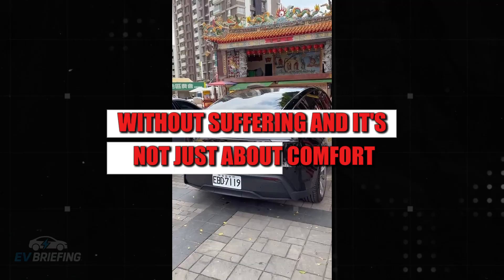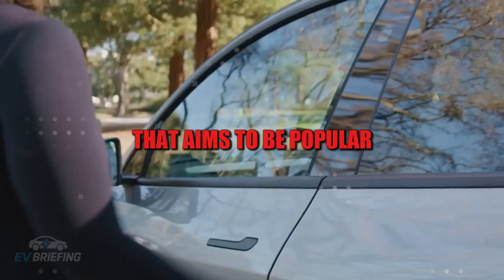Tesla Model 2 at $12,749! 4080 Aluminum-Ion, 510 mi, 10–80% in 12 min, 0–60 6.4s, 135 mph!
In 2026, Elon Musk promises to revolutionize the market with the new Tesla Model 2 priced at just $12,749, but what no one is telling you might completely change your opinion about this “people’s car.” In this video, you'll uncover the hidden risks that Tesla doesn’t show in its ads: futuristic doors that make it harder for seniors to get in and out, simple repairs that can turn the car into a total loss, and a self-driving system that still struggles with direct sunlight. Is the Model 2 truly safe, accessible, and reliable — or just another marketing ploy hiding serious limitations?
Based on real crash tests, Giga Berlin production data, and statements from experienced engineers, we break down everything that truly matters to the everyday driver: comfort, repairability, real-world range, and crash safety against giant SUVs. This video is a warning for anyone thinking about buying the cheapest Tesla in history. If you're over 55 or know someone dreaming of an electric car without unpleasant surprises, watch until the end. Elon Musk may have created an amazing car — or a rolling problem.

Here on the EV Briefing channel, you’ll get the latest updates on Elon Musk, Tesla, new Tesla Model 2, Model 2, Tesla Model Y, Model Y 2025, Tesla Model S, Model S, Model X, and Model 3. Our focus is to bring you everything about each Tesla EV, whether it’s an affordable Tesla, a potential Tesla cheap car, or a new Tesla car on the horizon. We cover daily Tesla news, EV news, Tesla update, and tech advancements coming straight from the Gigafactory.

If you're into electric car, future EV, Tesla 2025, improvements in Tesla battery, increased Tesla range, and everything involving Tesla innovation, you're in the right place. We also track every Tesla reveal, Tesla launch, and of course, all major Elon Musk news and developments shaping the world of electric vehicles.